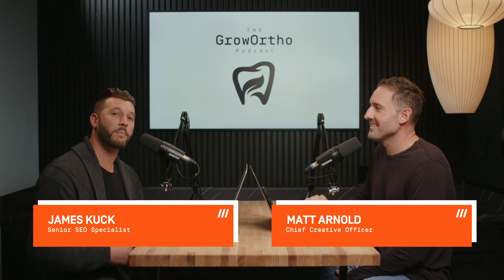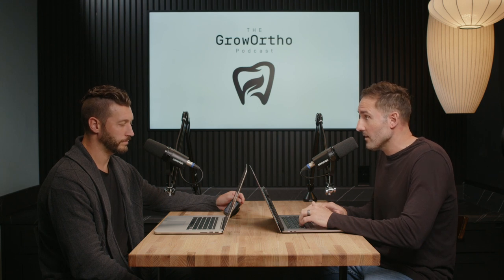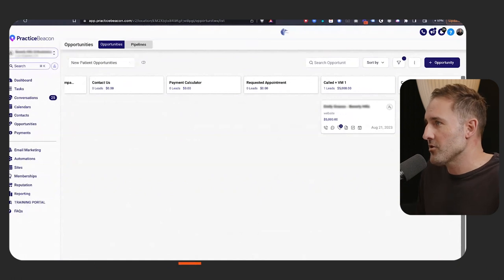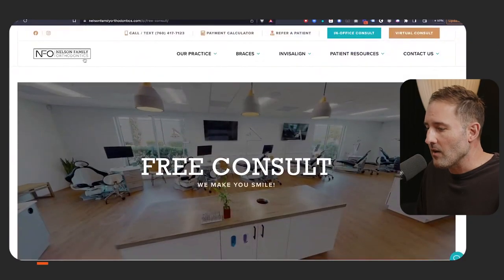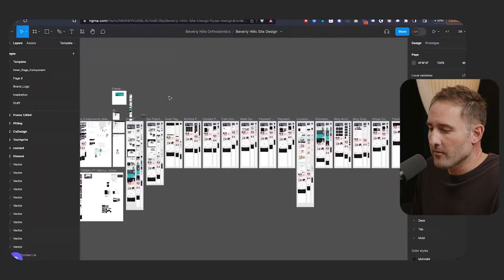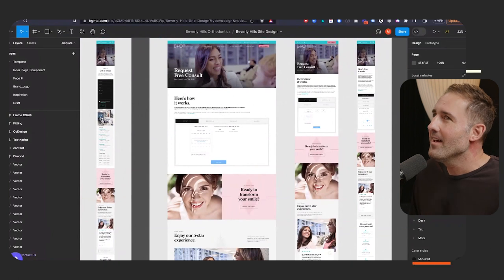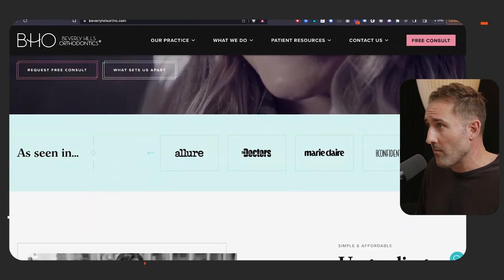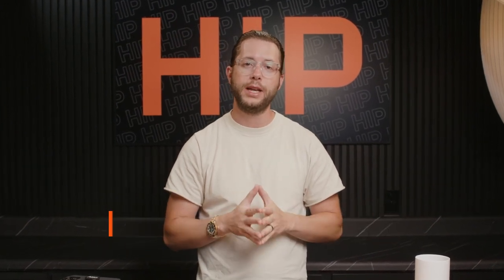Unlocking Growth: SEO & Web Tactics Every Orthodontist Needs - The GrowOrtho Podcast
Thinking your orthodontic website needs an SEO boost?

This video discusses how focusing on search engine optimization can generate more patient leads.

We'll explain why SEO is critical in today's digital landscape, with over 90% of patients searching online. An optimized website is key to attracting these prospects.

Discover the benefits of considering design and SEO goals together from the start. Our integrated approach ensures pages meet user needs while targeting keywords.

Learn about Hip's specialized process for developing orthodontic sites. Ongoing optimizations based on analytics data ensures maximum results.

Whether enhancing an existing site or starting fresh, learn how prioritizing SEO can put your practice in front of more potential patients searching online for local orthodontic options.

Time Stamps:
00:00 Intro
00:50 What Makes HIP's Web Design Different
03:16 Why Is It Important to Have Specific Intent With Web Design
04:51 With How We Are Different How Do We Show Growth
09:19 Payment Calculator
13:41 What is HIP's Web Design Process
18:44 How Many Dental And Ortho Sites Have HIP Developed
21:33 Custom Website Design and Feel
31:27 Why Is SEO Important
32:39 How Do We Power Our Websites With SEO
37:34 How Do We Bring Tangible Results To Partners With SEO
39:02 How Do We Do SEO Based On The Location of the Practice
41:20 How Can A Partner Audit Their Website
45:55 Why Is It Important To Work With Someone That Knows The Industry